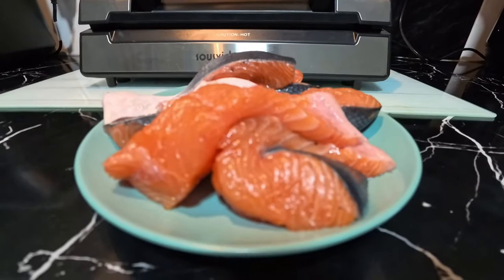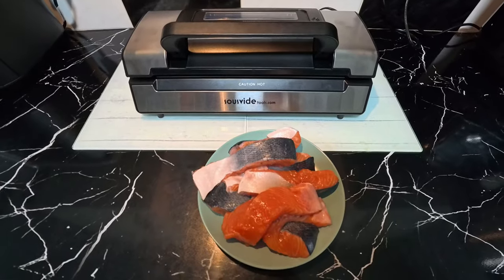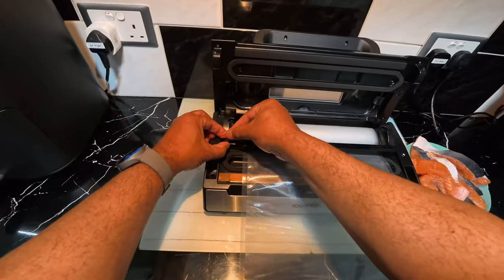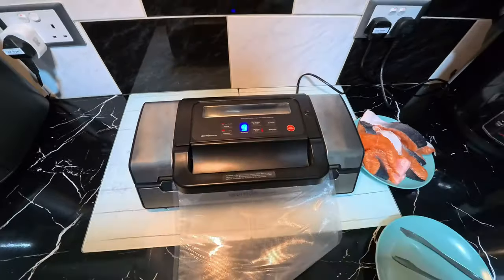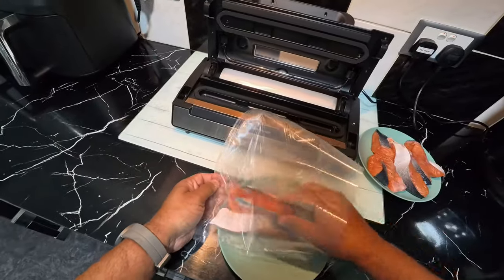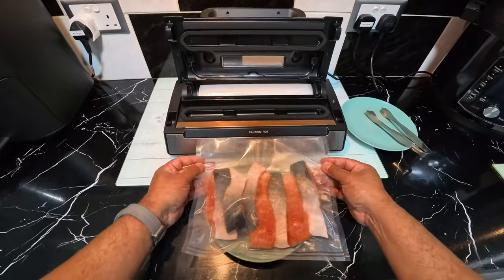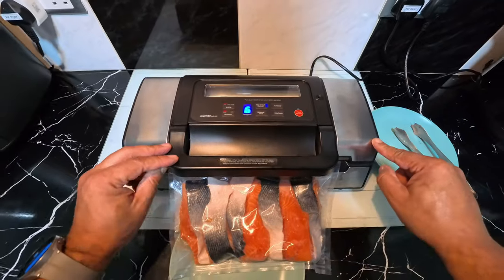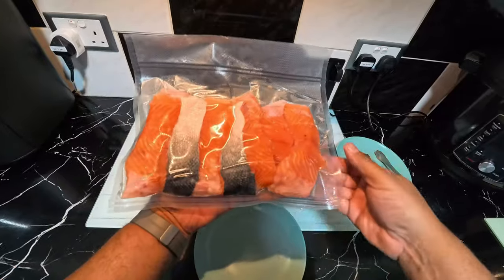Get the MOST Out of Your Food with Vacuum Sealing!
Say goodbye to spoiling food with this easy tip for prolonging food freshness! Learn how to use 'SouvideTools' food vacuum sealer to keep your food fresh and delicious longer. No more wasted food, save time and money with this simple kitchen gadget!

SousVideTools | Vacuum Sealer Amazon

👉🏼RØDE Wireless PRO
👉🏼RØDE Interview Go
👉🏼Bilion Compact Mic Stand
👉🏼NailClip Kit